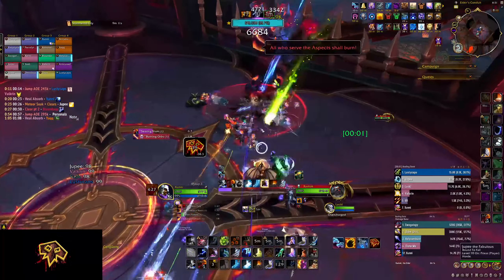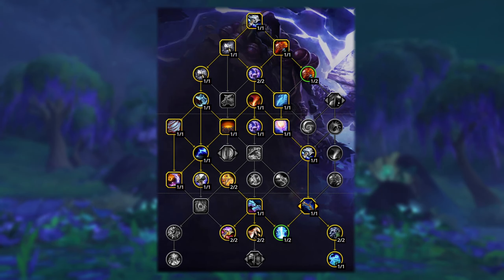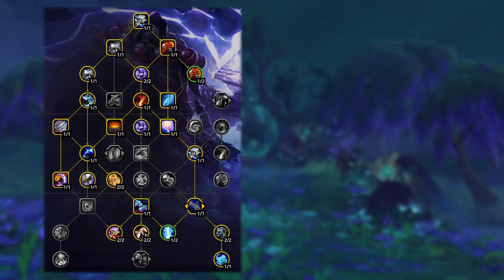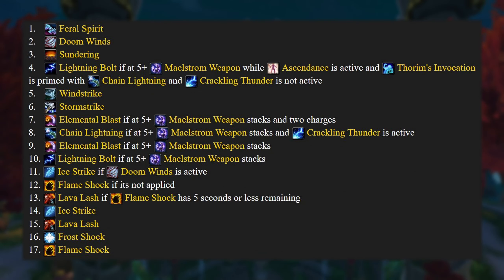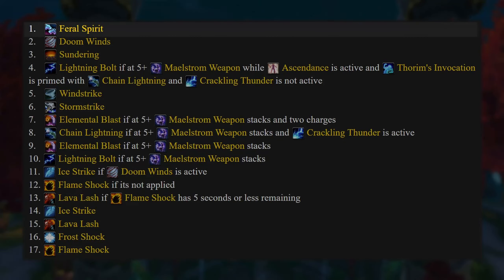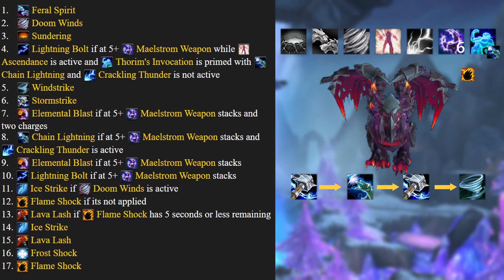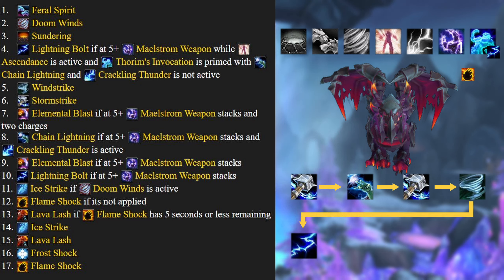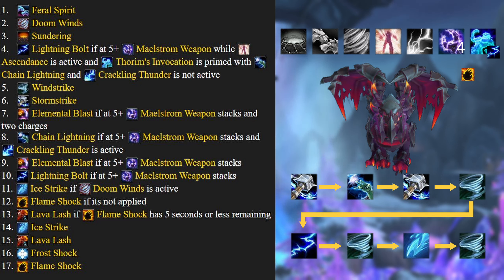Enhancement Shaman 10.1 - Storm Single Target Build and Rotation Guide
***UPDATE For 10.1.5***
With the nerf to our tier sets Chain Lightning damage bonus we no longer want to use Chain Lightning in single target for the storm build. With that in mind, number 4 and 8 on the priority list can be ignored.

A quick guide to the storm single target setup in 10.1. Hoping to have a storm cleave specific video out in the near future as well.

Talents: BcQAAAAAAAAAAAAAAAAAAAAAAIJJHAkcARSSSQSiECAAAAAAAAAAAAAIAgAAAAAKA

00:00 Intro
00:27 Talents
03:30 Rotation
05:11 Quick Note On 10.1.5
05:55 Rotation Continued
07:20 Scenario
09:26 When to Use